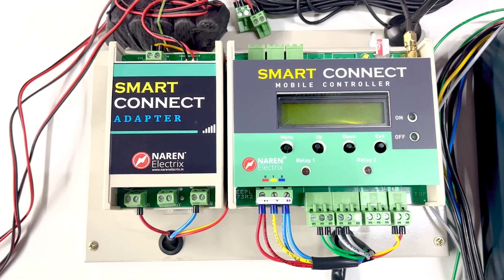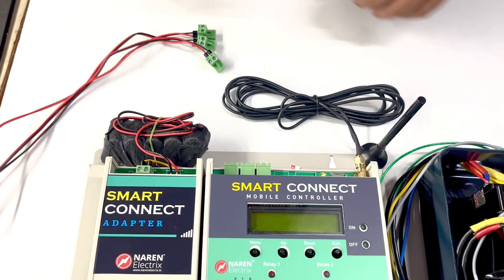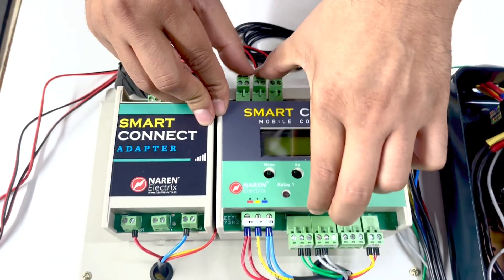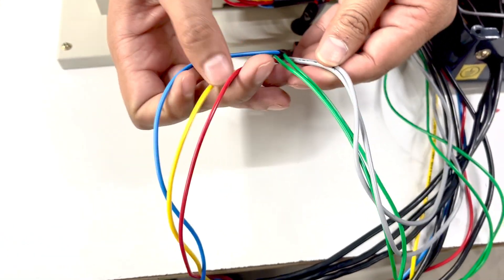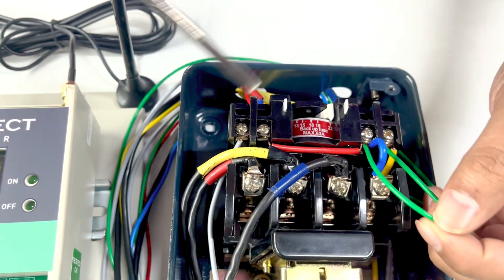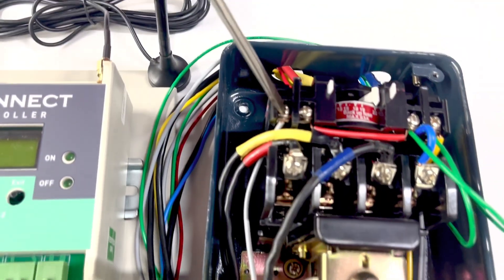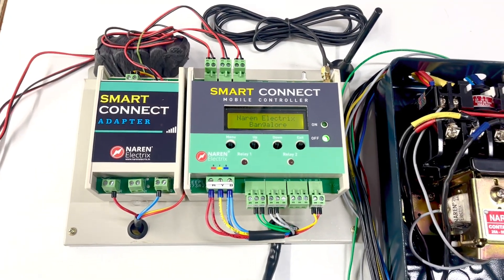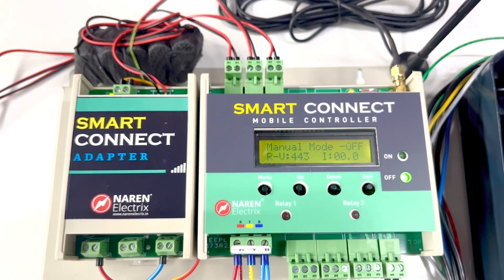Connecting Naren Smart Connect to MK1 DOL Starter (English Version)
This video explains the connections of Naren Smart Connect mobile controller to the MK1 DOL starter.
The smart connect can be very easily integrated into any starter. The setup is very easy and user friendly. The user can set it up with the help of this video.